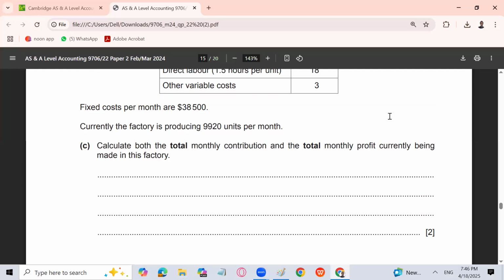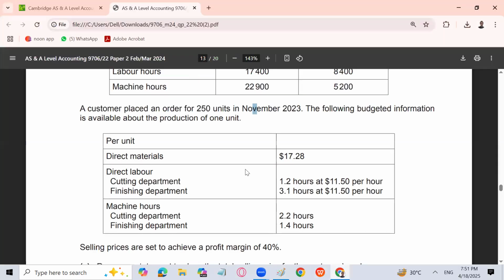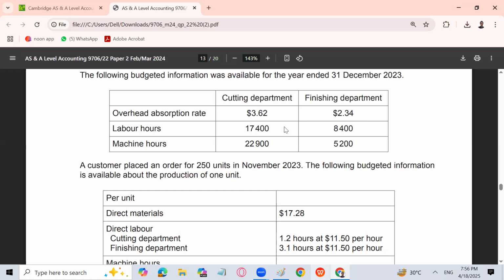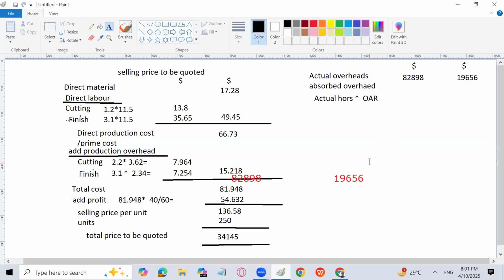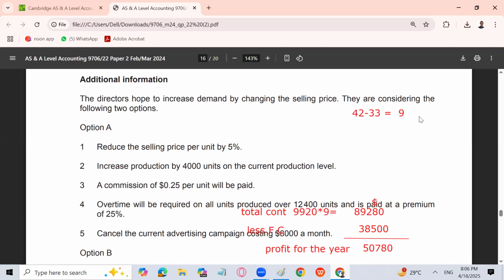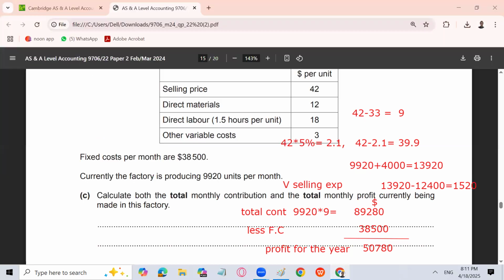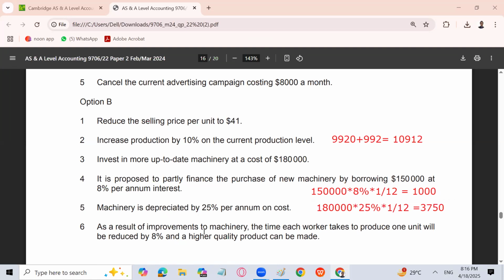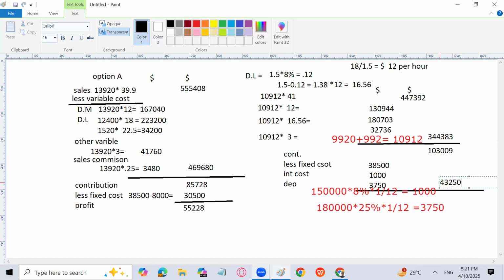A -Level- Accounting -Absorption and Marginal -FM -24- 22